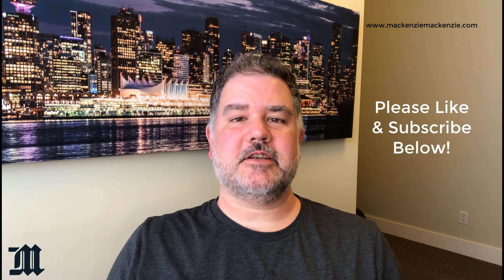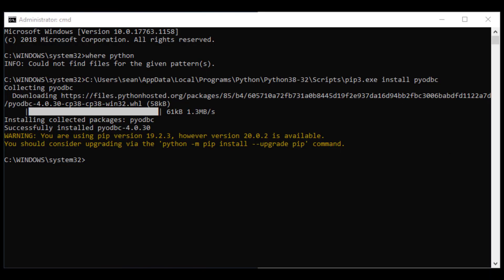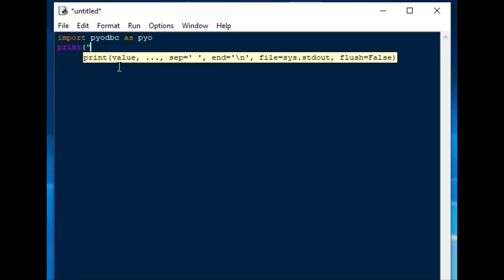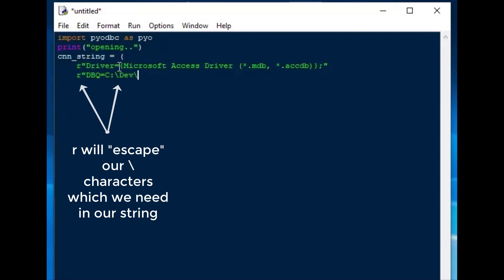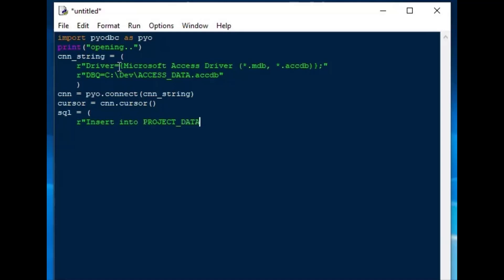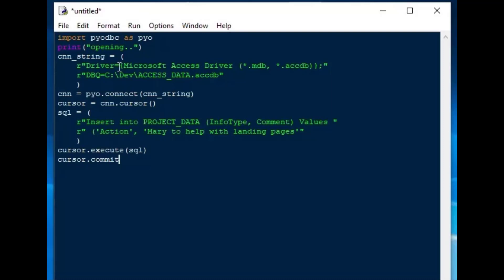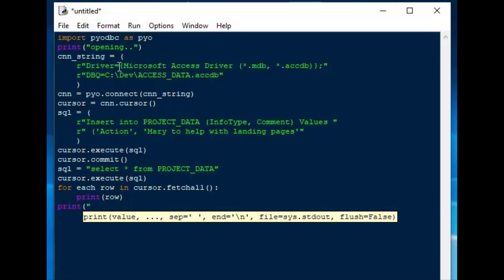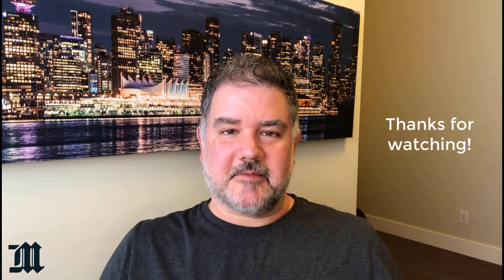Python on accdb - How to Use Python on MS Access Data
In this video, we’re going to show how to use Python to manage data in a MS Access database.  We’re going to get the pyodbc module and use it to make a connection, insert a row into a table, and read the contents of a table in a .accdb MS Access database.

Using a database system in your Python projects can greatly increase your ability to handle large amounts of data from many sources for analytics.  It allows you to put all this data in one format and leverages the power of RDBMS systems.

However, it isn’t always possible to get access to a data server for your python project.  This is where file databases can come in handy.  There are several to choose from; sqlite, SQLCE, and MS Access, to name a few.  I have used and genuinely like all of these databases.  If you learn to use RDBMS in your Python projects, you will really see how much more you can do.

Microsoft Access databases are the most ubiquitous file databases of them all, as Access is installed with MS Office in most corporate environments around the world.  Even if you don’t have it, you can download the Microsoft Access Database Engine Redistributable for free from Microsoft in order to do today’s lesson.  Access has outlived, outlasted, and outperformed most other formats over the decades of its existence, and it has two file formats; the older .mdb format, and the newer .accdb format.

Python on ACCDB
How to use Python on MS Access Data
Data Analytics
Python programming
Python with MS Access
PYODBC
coding
data engineering
data science
database
RDBMS
Sean Mackenzie